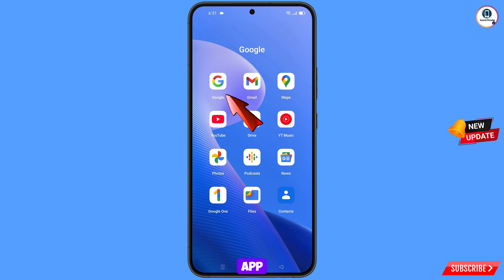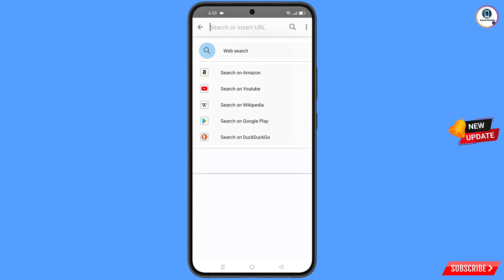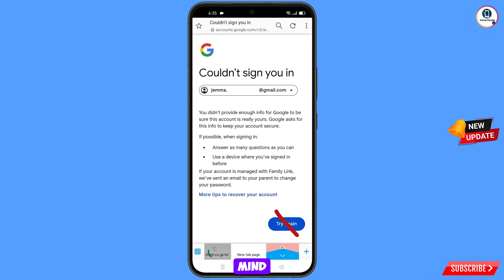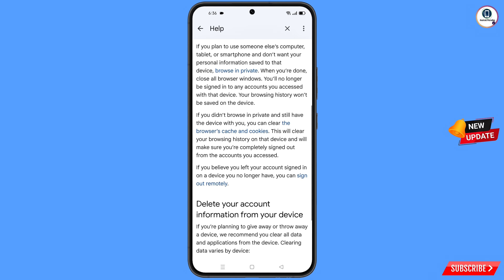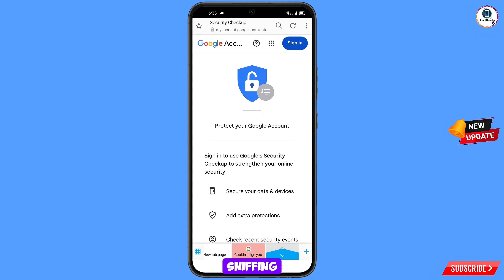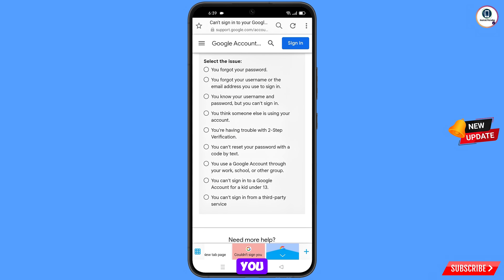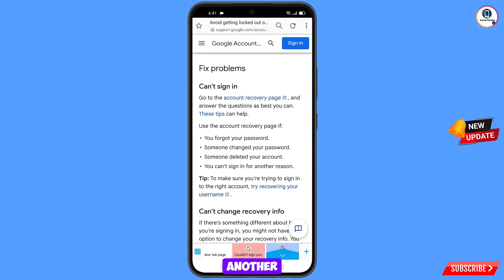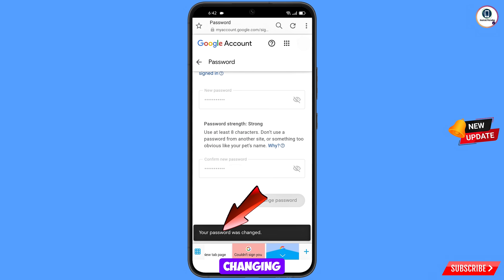How To Recover Gmail Password without Recovery Email And Phone Number || Gmail recovery without code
How To Recover Gmail Password without Recovery Email And Phone Number || Gmail recovery without verification code

Hi Everyone, In this video we’re going to show How To Recover Gmail Password without Recovery Email And Phone Number , Gmail recovery without verification code  . Google Account Recovery in a recognised device . Incase if you lost access to your gmail account also lost your phone watch this video complete and learn how to recover Google account Step by Step.

1. how to recover gmail account without phone number and recovery email 2025

2. How to recover gmail id 2024 cant sign into gmail

3. how can i recover my gmail account without verification code?

4. gmail account recovery without phone number and email

5. how to recover gmail account without phone number and recovery email

6. google couldn't verify that this account belongs to you

7. gmail account recovery without phone number and email

8. how to recover gmail id without recovery email

9. how to recover google account without phone number and recovery email

10. how to recover google account without phone number and recovery email 2025

11. how to recover gmail account without verification code 2025

12. how can i recover my gmail account without verification code?

13. how can i recover my gmail account

14. how to recover gmail account without verification code?

15. recover gmail account without verification

16. reset gmail account without verification

17. google account recovery page verify identity

18. how to recover gmail account,gmail account recovery without phone number and email

19. gmail account recovery problem

gmail

ANDROID PARADISE

KEEP SUPPORTING